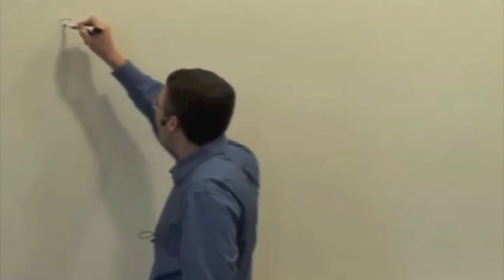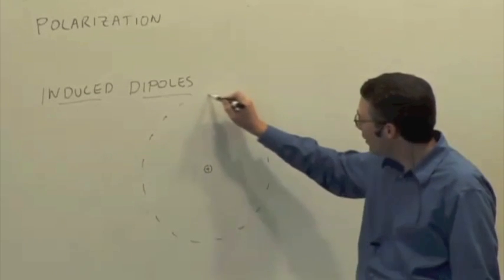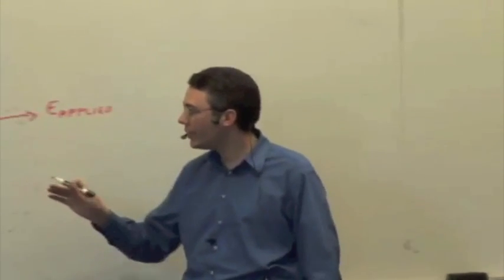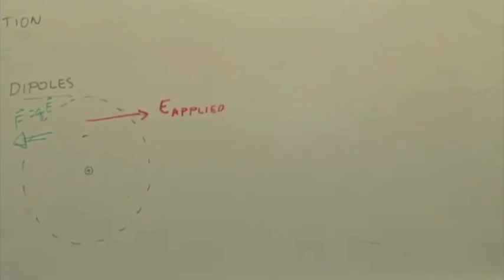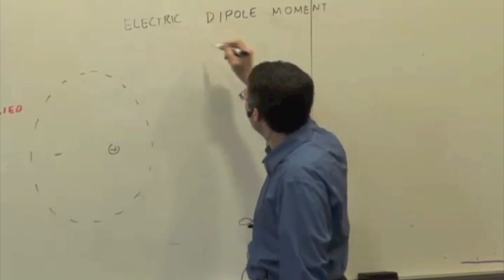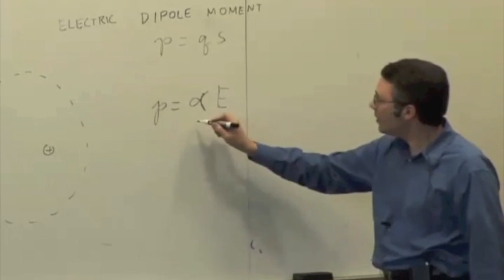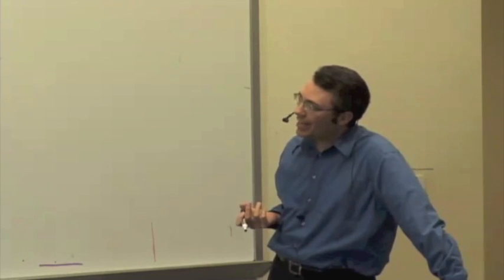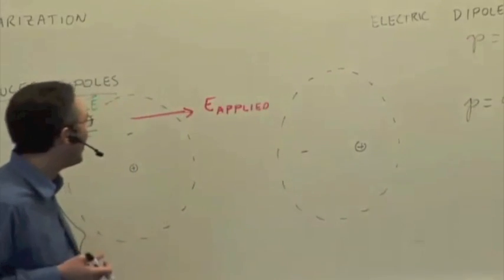EMCh15-2 Conductors and Insulators Part 1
Atomic Polarizability